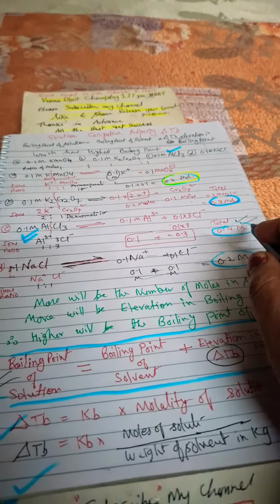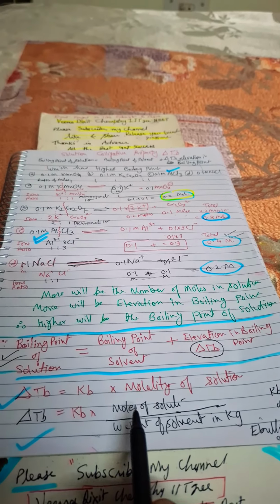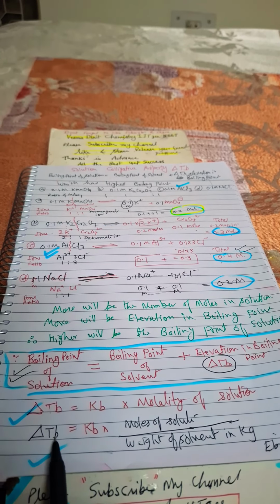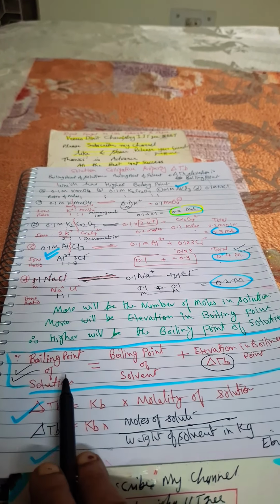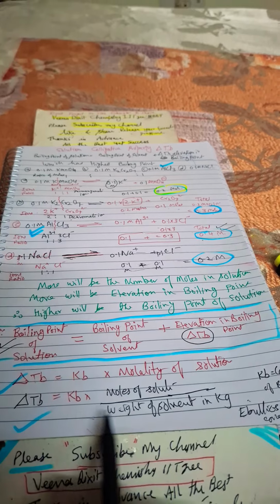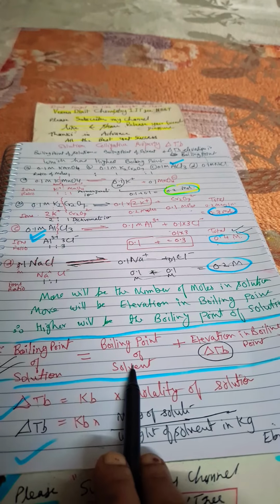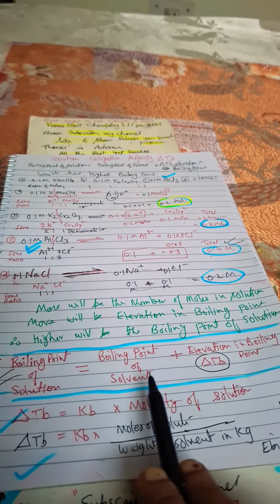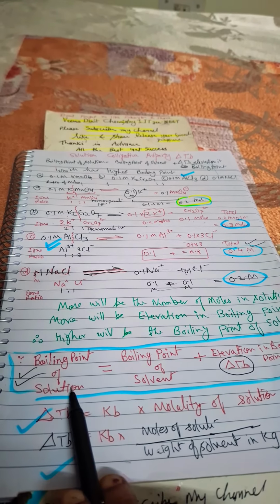BP of sol 0.1M eachKMnO4/K2Cr2O7/AlCl3/NaCl @Veena Dixit Chemistry IITjee